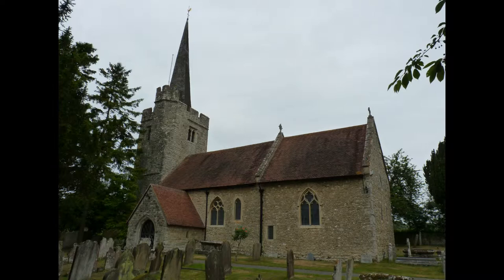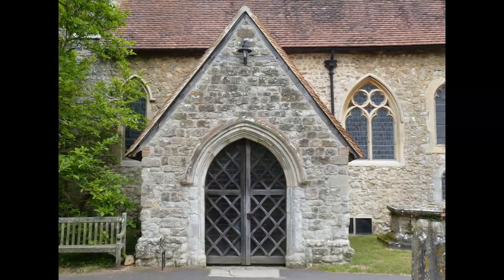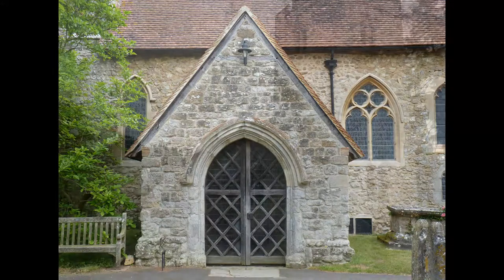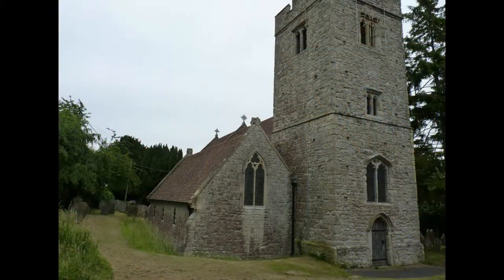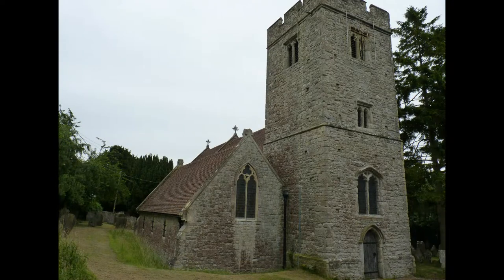The history of Saint Margaret of Antioch's church East Barming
A brief history of Saint Margaret of Antioch's church East Barming